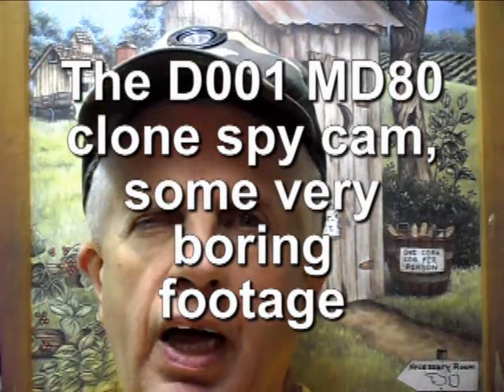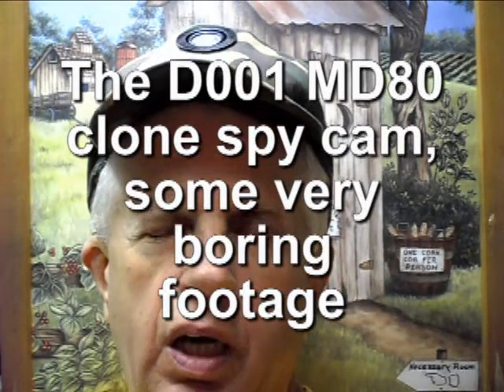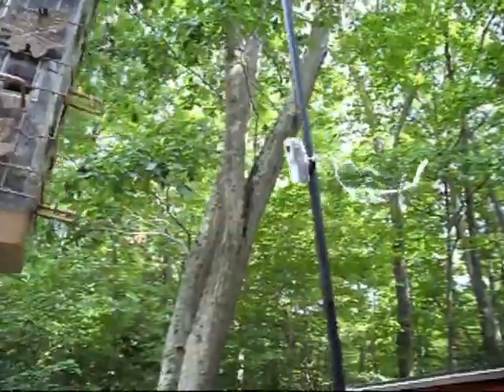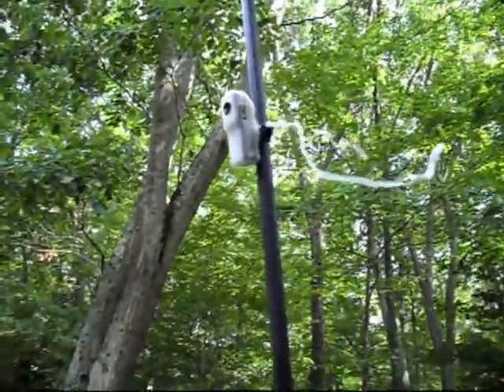This Video Is For The Birds, Very Boring!!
Here is a video I took with my $25 Ebay D001 MD80 clone spy cam.
That spy camera is not working too good and about 50% of the time the video files are corrupted and sometimes the cam just shuts off due to a weak battery.
If the battery dies while recording the video will not be saved or if it is it will be corrupted, so for this reason I can't use it for a driving video.
In addition I gave up trying to set the date & time.
I recorded the birds in the bird feeder with the D001 and the rest of the video was done using my digital camera.
If you are a bird watcher you will find this video interesting, if not it will be boring.
BTW...I am not a bird watcher, but maybe some of you are, enjoy.
PLEASE do NOT ask me questions about the D001 MD80 camera, I don't know anymore about this camera than I had mentioned in my videos on this camera.
Thanks.